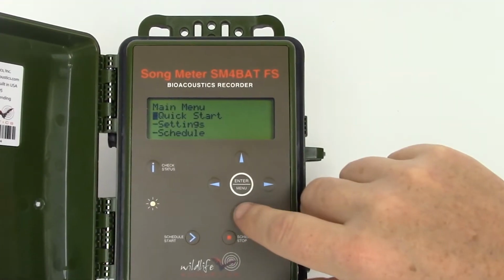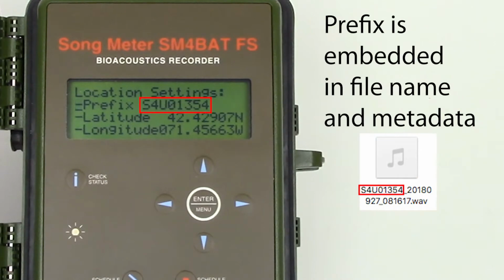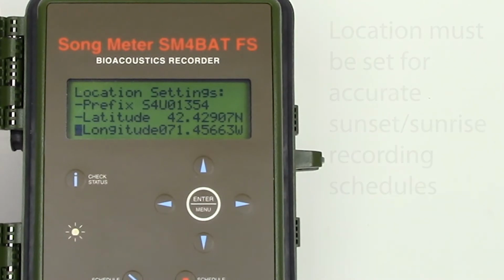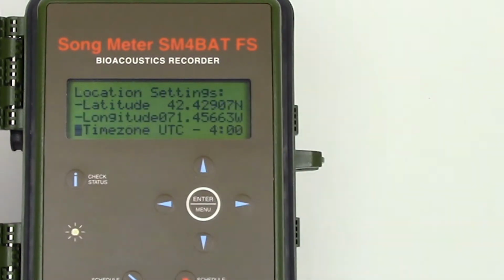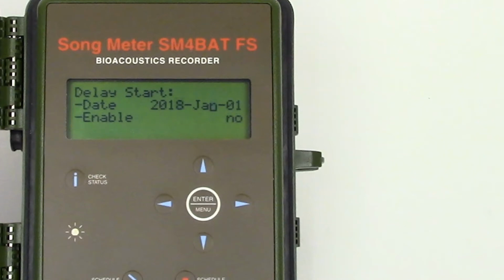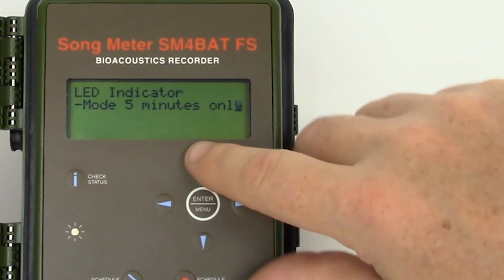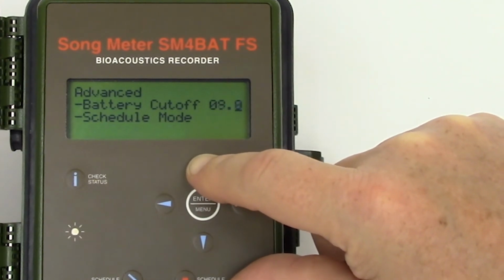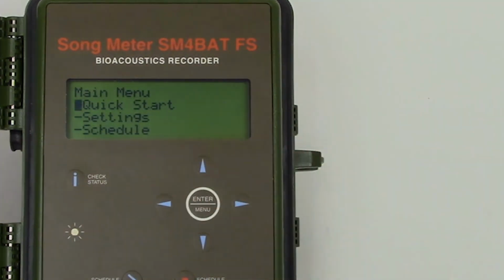Song Meter SM4BAT Part 4/8: Settings #2 | Bat Sound Recorder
Specially engineered to capture quality ultrasonic bat recordings, the Song Meter SM4BAT is the industry-leading bat detector and recorder.

This video describes all the options in the Settings menu with the exception of Audio Settings (which are covered in the previous video). How is the date and location of the recorder programmed? What are the choices for the behaviour of the record status LED?  How does the recorder know when sunrise and sunset times are? This video completes the description of the basic Settings of the SM4BAT recorder.